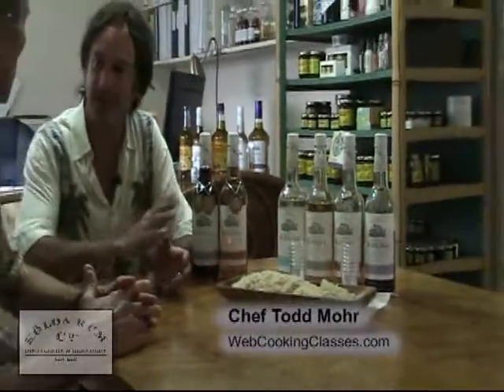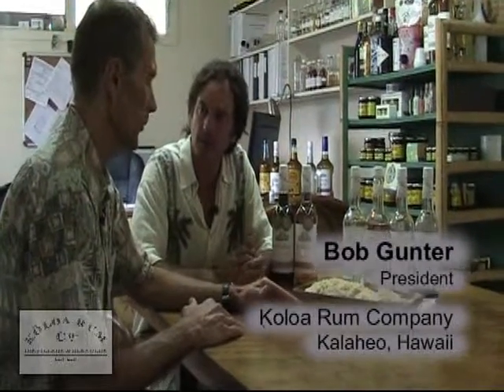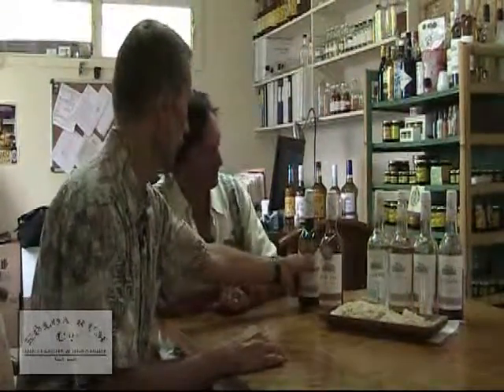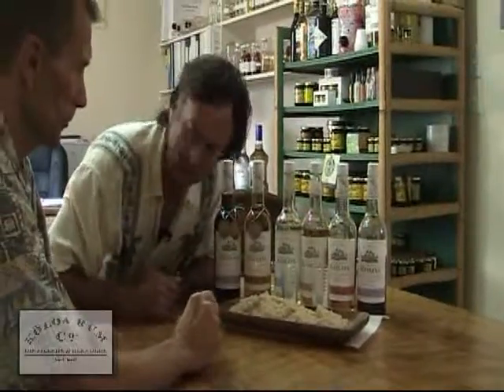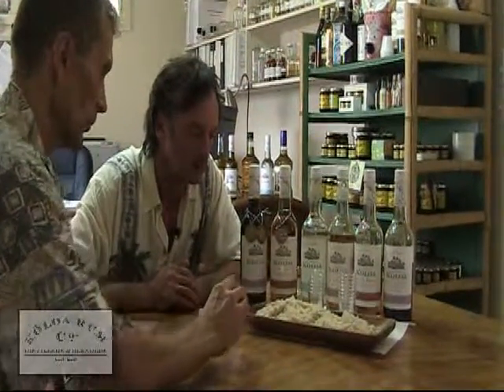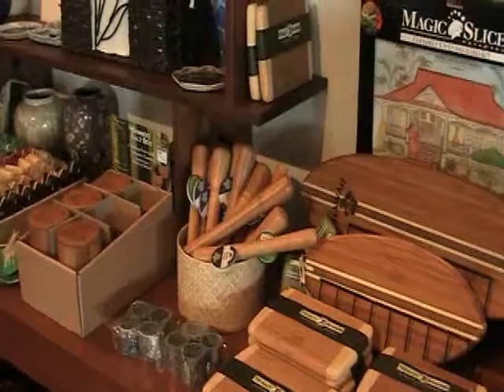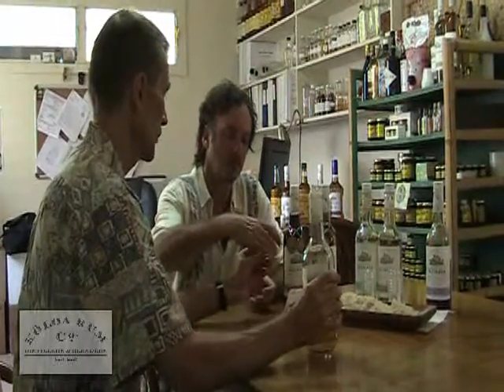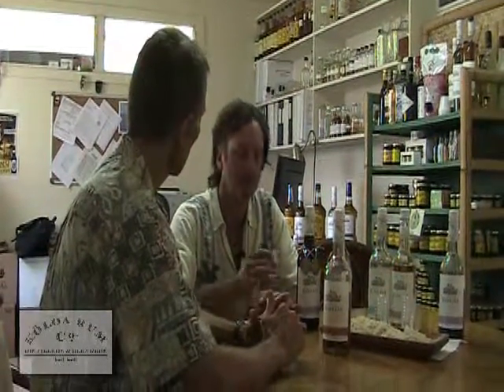#2 Making Kōloa Rum From Pure Cane Sugar.wmv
E Komo Mai, Kōloa Rum Company on the Garden Isle of Kaua`i